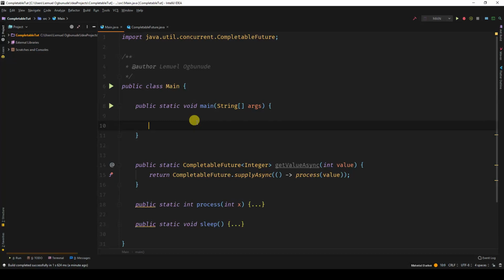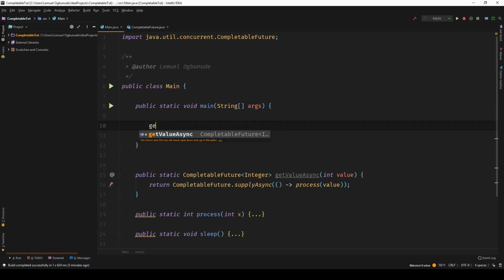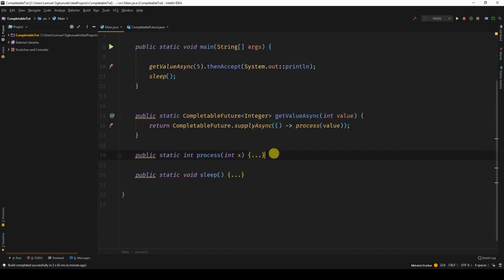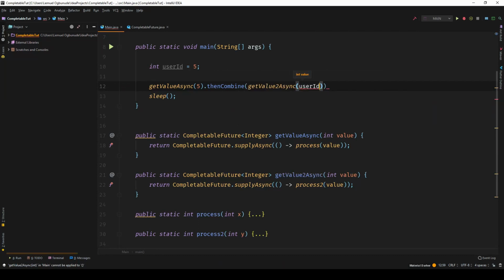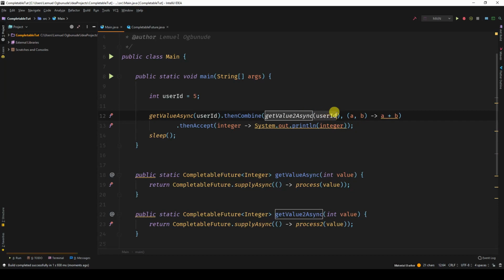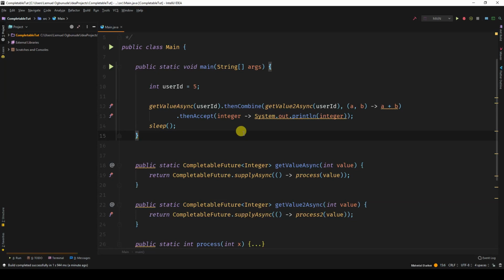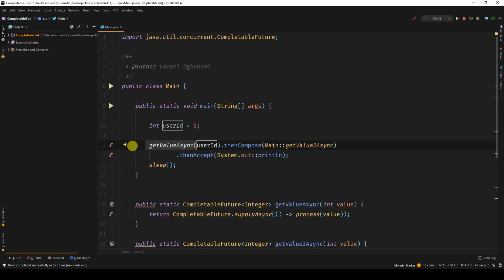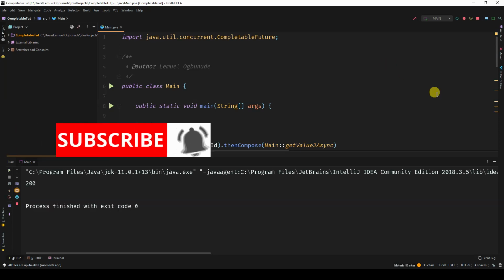#6 Java Programming CompletableFuture tutorial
Java 8 Completablefuture is an extension to Java's Future API which was introduced in Java 5.
In this tutorial series, you are going to learn how to use the Java 8 programming.
You are going to learn how to use thenCombine and thenCompose on multiple completablefutures.
Completablefuture for asynchronous programming. You can use completable futures to run processes in the background using a different thread, thereby avoiding blocking the main thread.

You would learn how to use supply async, run async, then accept, then apply, exceptionally and much more.